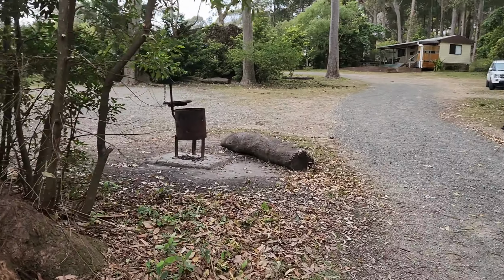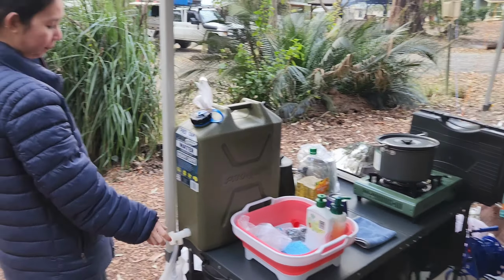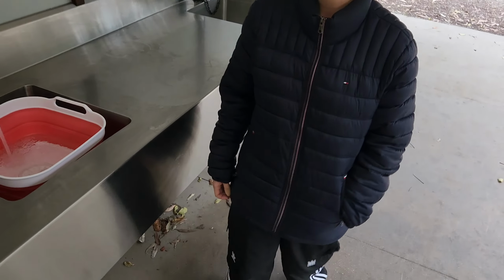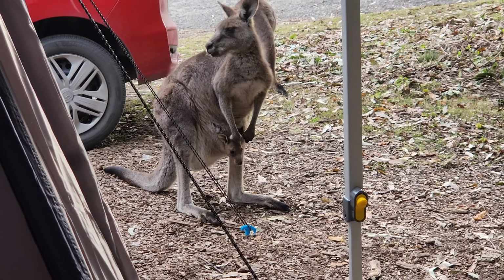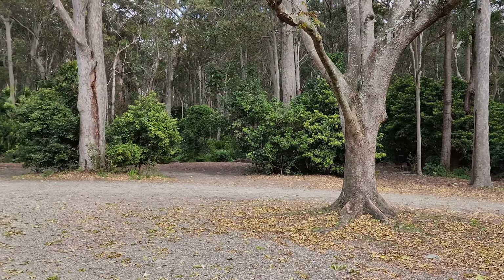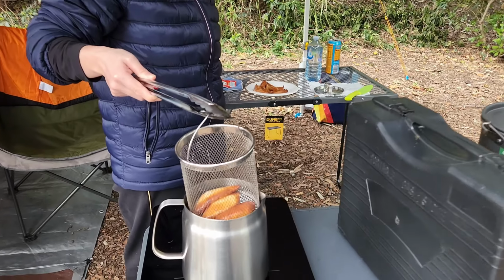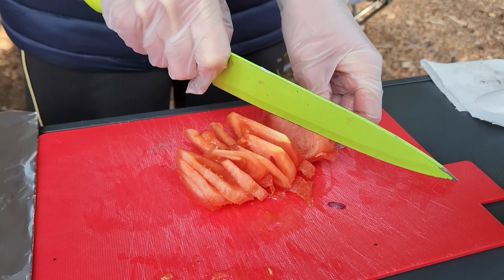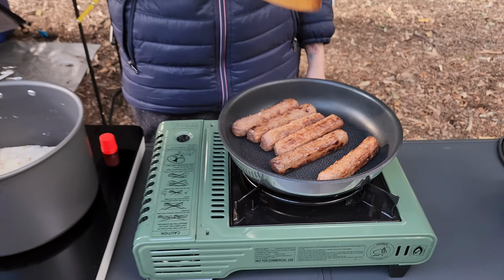Depot Beach Campground - South Coast Sydney Australia camping